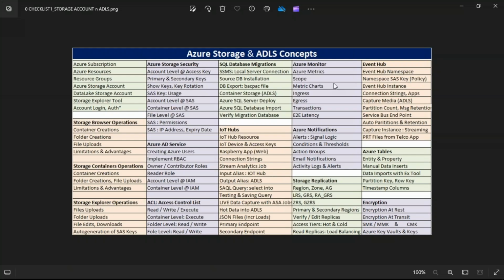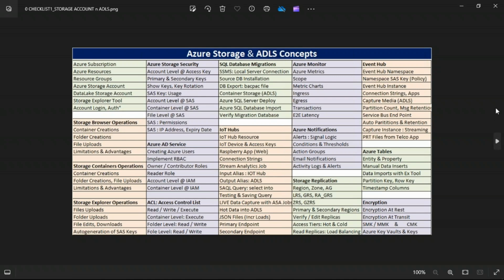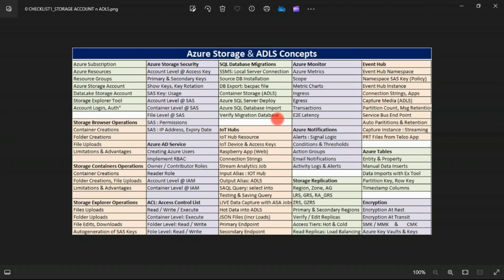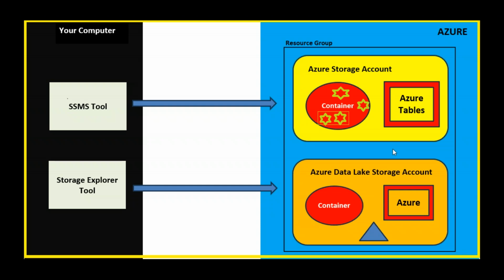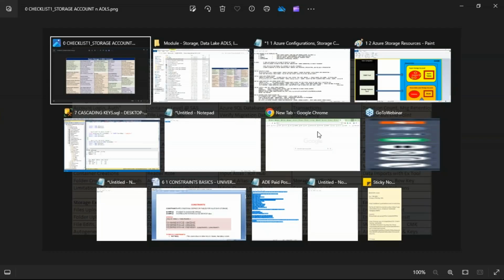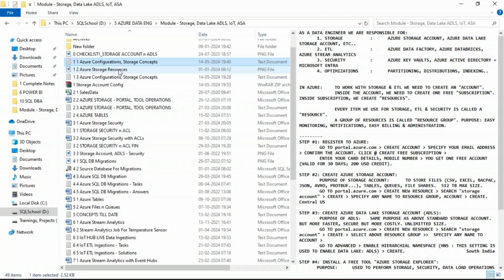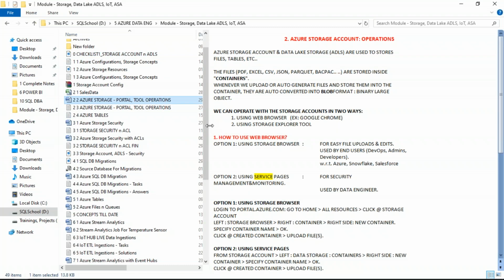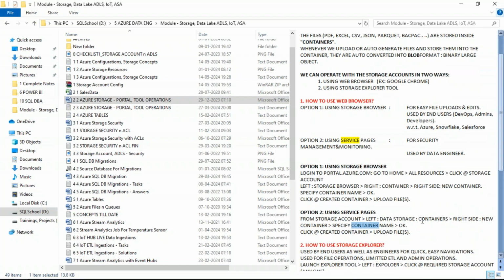What we learn in ADLS Training at SQL School | ADLS Training Content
This video explains:
What we learn in ADLS Training at SQL School
ADLS Training Content

At SQL School, we provide Trainings and Projects on:
1. SQL Server
2. SQL DBA
3. Azure Data Engineer
4. Power BI
5. Azure SQL DBA
6. Snowflake
7. Python Analytics
8. Python Programming

Applicable Job Roles:
1. SQL Developer
2. SQL Database Aministrator
3. Data Analyst
4. Business Analyst
5. BI Developer
6. Data Engineer
8. Big Data Analytics
9. Data Science
10.Report Developer
11. ETL Admin
12. BI Admin
13. Cloud Admin
14. Programmer

1. 100% Real-time and Practical Trainings
2. Weekly Case Studies
3. End to End Projects
4. Cloud Integrations
5. Real-time Projects
6. Errors, Solutions
7. Concept wise FAQs
8. Resume Guidance
9. Job Assistance
10. Project FAQs